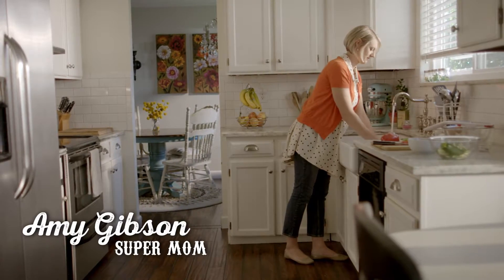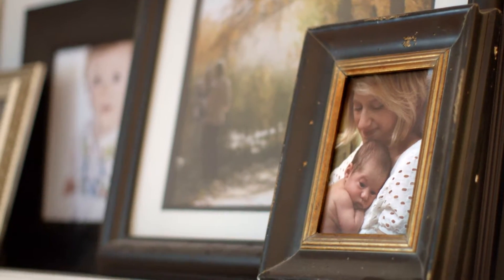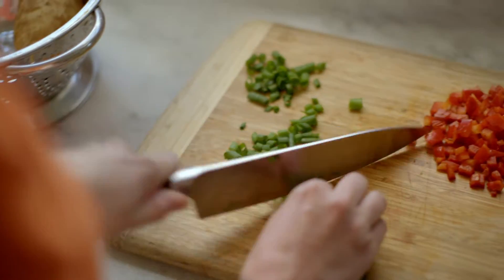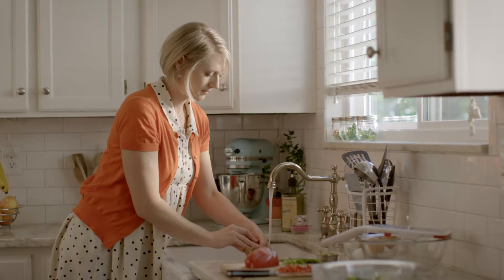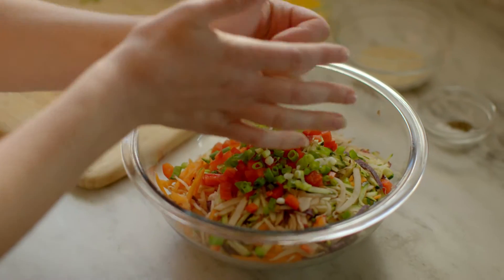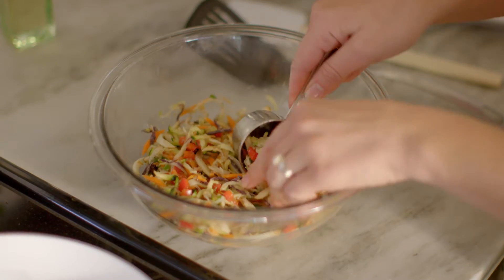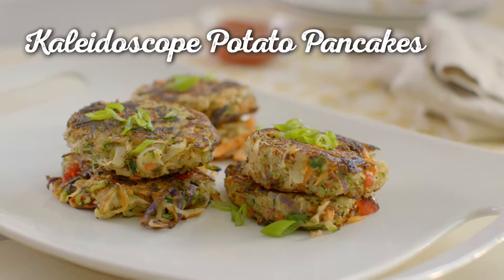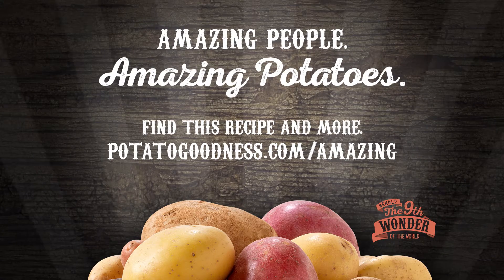Amazing People - Amazing Potatoes: Kaleidoscope Potato Pancakes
Mom Amy Gibson shares her tips for encouraging her children to eat vegetables.  See how she uses fun and color to improve her children's nutrition with potatoes and other healthy vegetables.